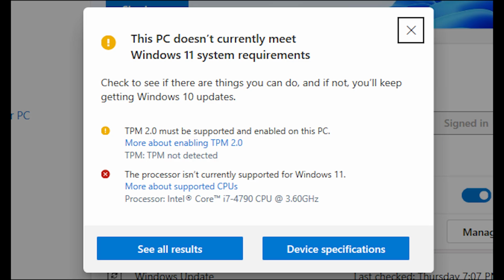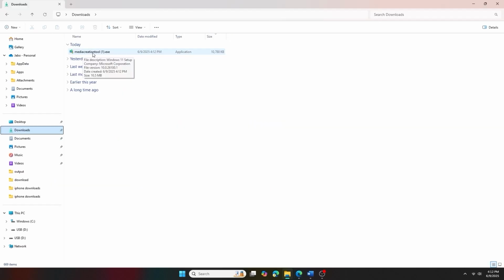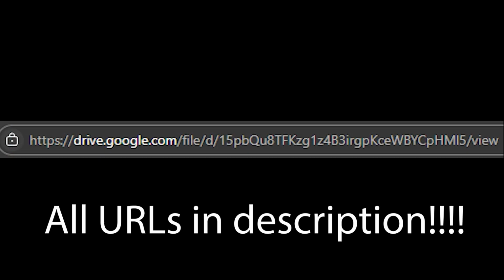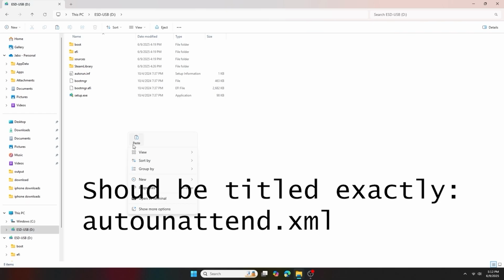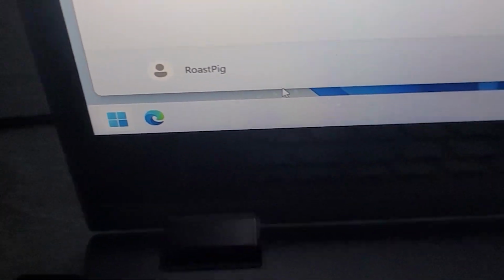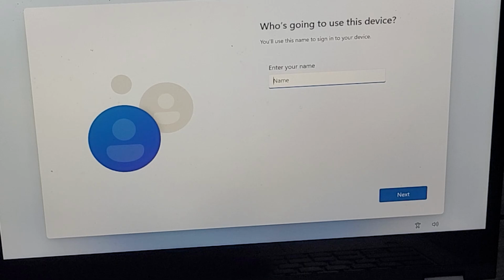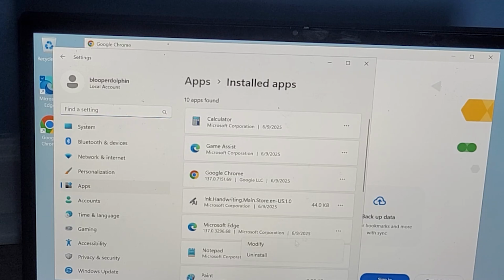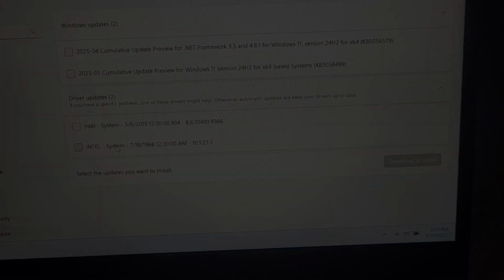How to Install Windows 11: No Bloatware & Local Account! 🚀❌📦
Want the fastest, cleanest Windows 11 setup? 💻 In this step-by-step guide, I’ll show you how to install Windows 11 with a LOCAL ACCOUNT and ZERO BLOATWARE—even on an unsupported PC.

We’ll cover everything from creating a bootable USB using official Microsoft tools to completely uninstalling Microsoft Edge and removing pre-installed junk. Whether you're reviving an older PC or just want a high-performance "Pro" install on a new build, this tutorial gives you full control over your Windows 11 setup.

🧰 What You’ll Learn:
Set up a Local Account (Skip the Microsoft login) 🔒
Remove all Bloatware and pre-installed junk 🗑️
Uninstall Microsoft Edge completely 🌐
Install on Unsupported Hardware (Bypass TPM & Secure Boot) 🛠️
Create a bootable USB without Rufus or 3rd party tools